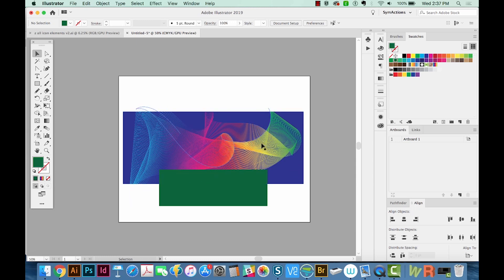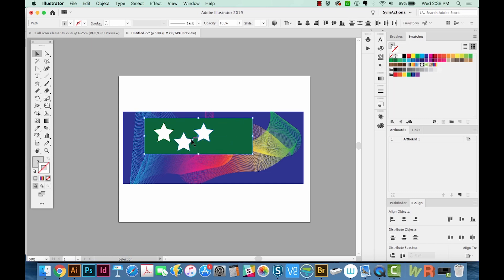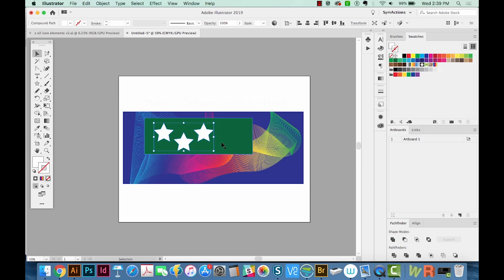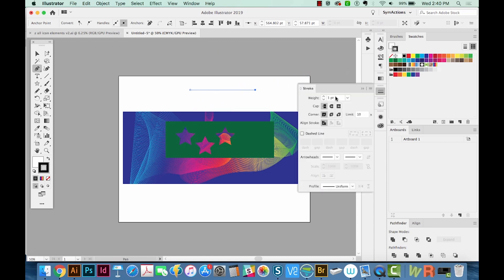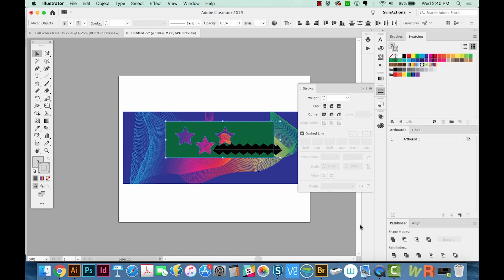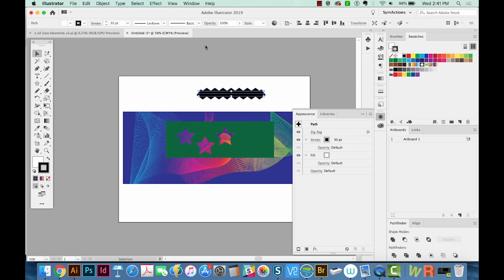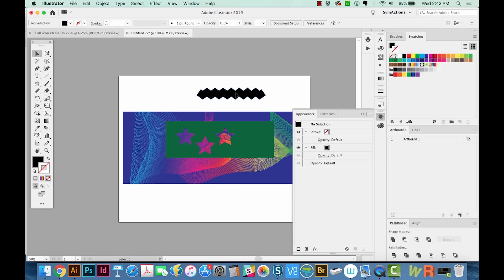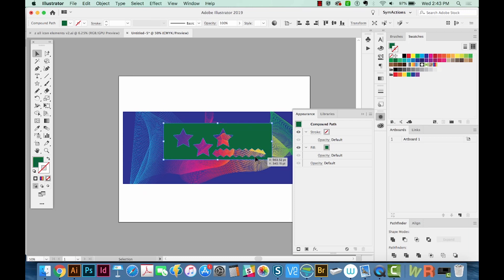How to Cut Pieces out of Shapes in Adobe Illustrator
Illustrator makes cutting a hole in a shape simple...but you might need to take a few steps first.